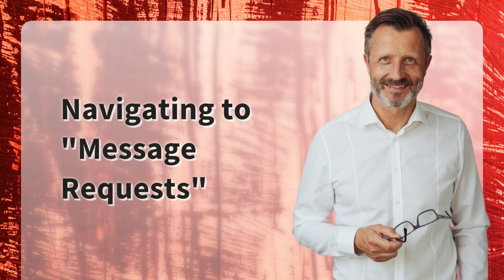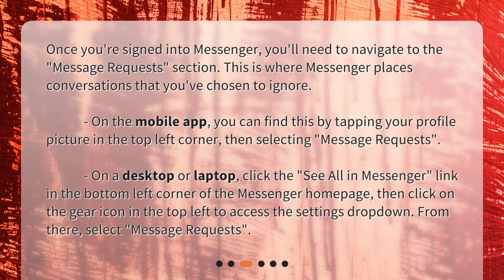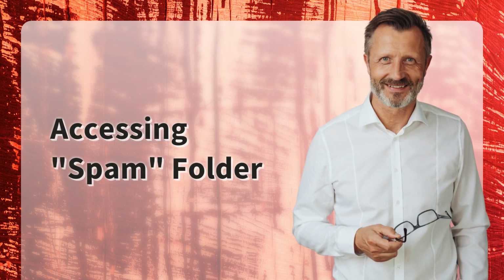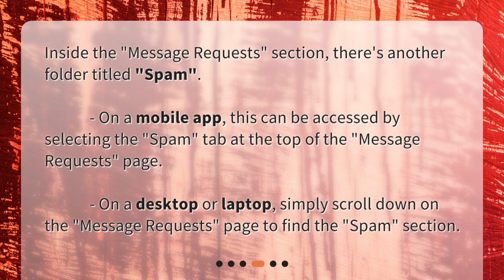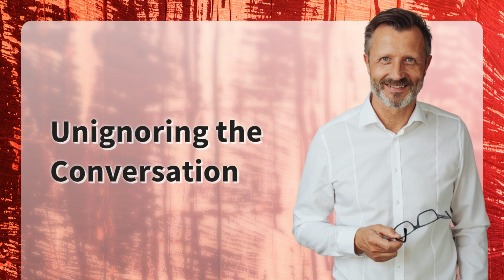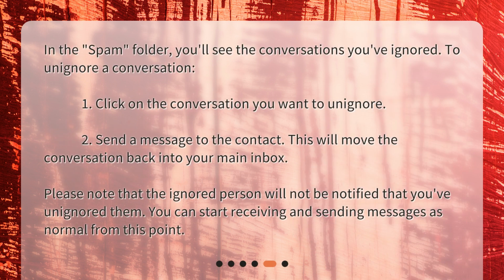How do I unignore messages on Messenger?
How to Unignore Messages on Messenger: A Step-by-Step Guide • Unignore messages on Messenger with ease! In this tutorial, we'll show you how to unignore conversations you accidentally skipped or decide to chat with someone you previously ignored. Follow our step-by-step guide and never miss an important message again!

00:00 • How do I unignore messages on Messenger?
00:24 • Accessing Facebook Messenger
00:44 • Navigating to "Message Requests"
01:21 • Accessing "Spam" Folder
01:46 • Unignoring the Conversation